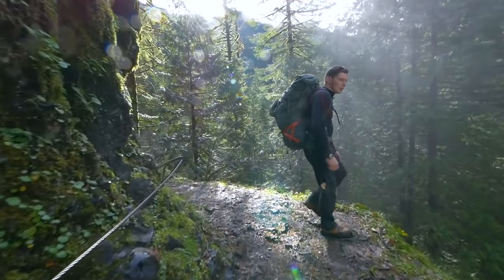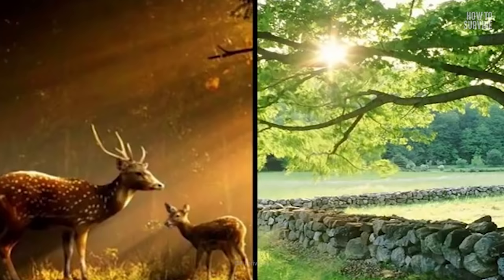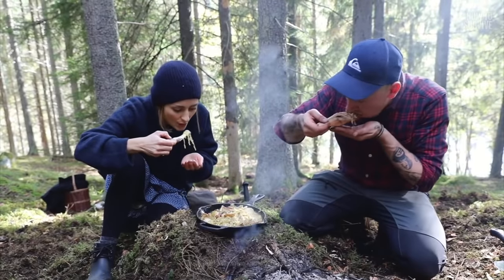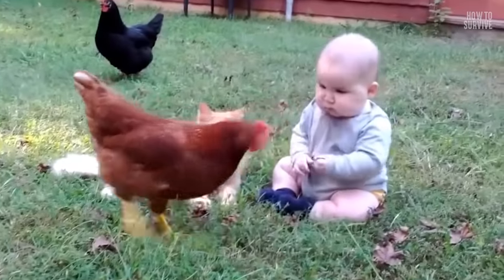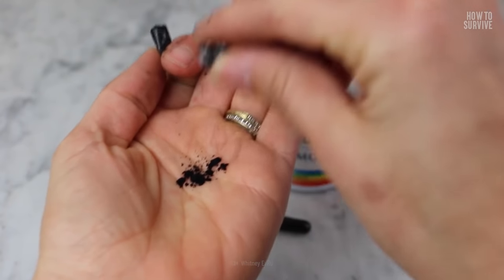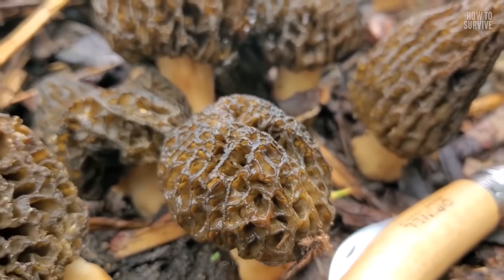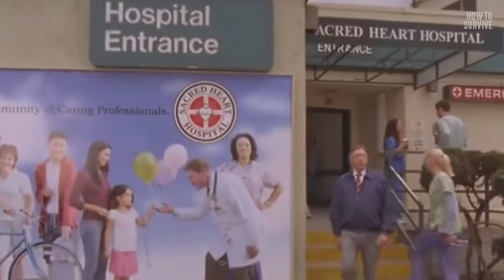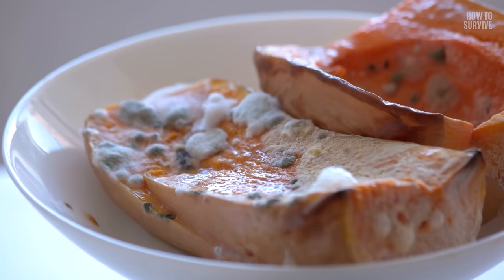How to Survive Eating Poisonous Mushrooms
You're enjoying a beautiful wilderness trail. It's been a long walk, and you're starting to get hungry. But it's a long way back to the car, and you didn't bring any food with you. Those mushrooms look delicious. So you eat them. Soon, you start feeling nauseous. Then you start vomiting and hallucinating. You're having severe abdominal cramps, and you feel like you're about to pass out. You ate a poisonous fungus. And if you don't act quickly, you could die. But if you eat a poisonous mushroom, what can you do to survive?